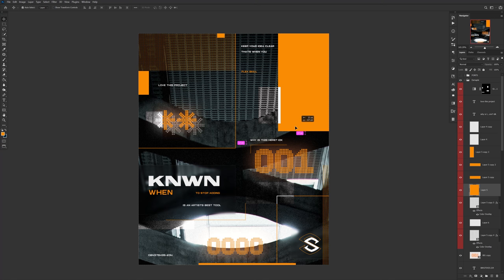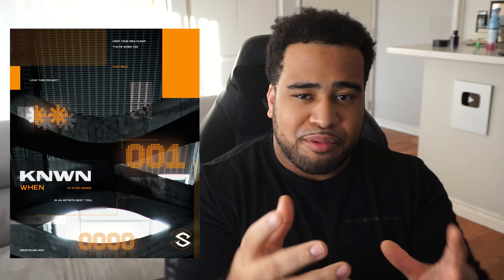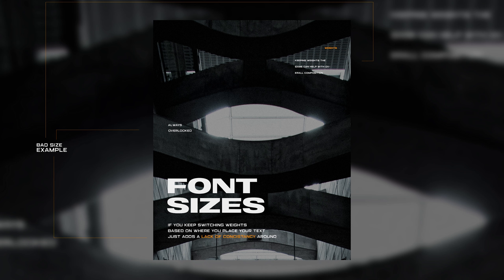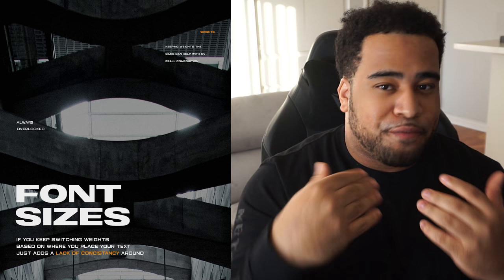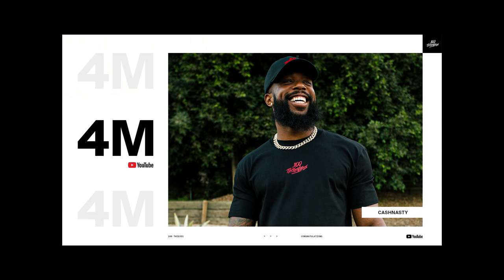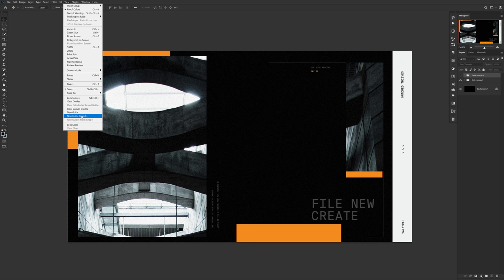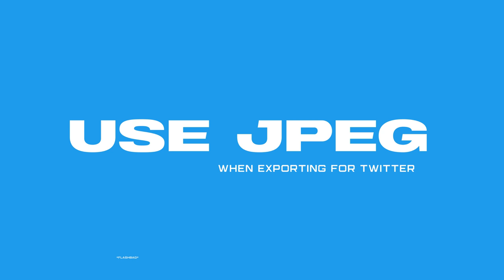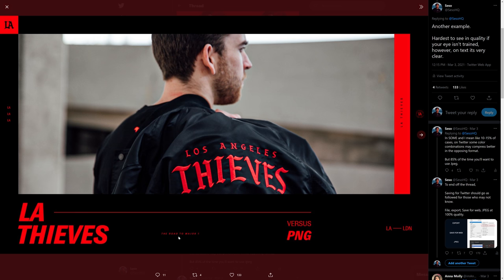5 MISTAKES ALL DESIGNERS MAKE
Video Description: In this video, I go over 5  mistakes even professional make to this day, shedding some light so that you don't make the same ones.

Chapters:

0:00 - INTRO
0:54 - KNOWING WHEN TO STOP ADDING
2:10 - FONT SIZES
3:14 - GUIDES
4:26 - BEST TWITTER EXPORT SETTINGS